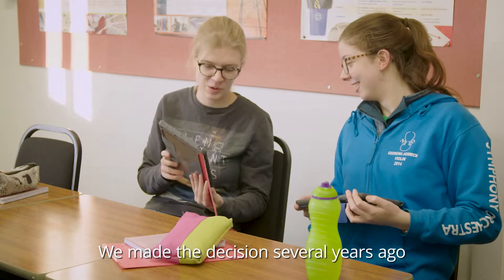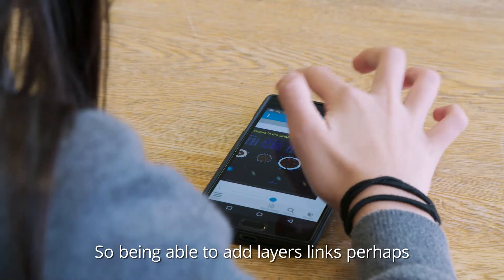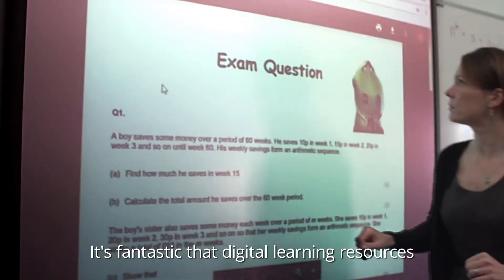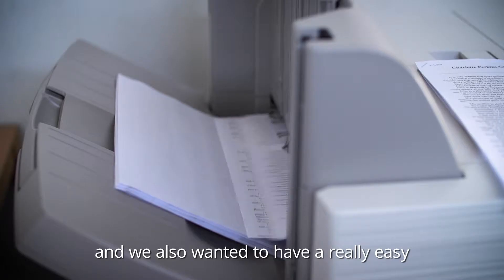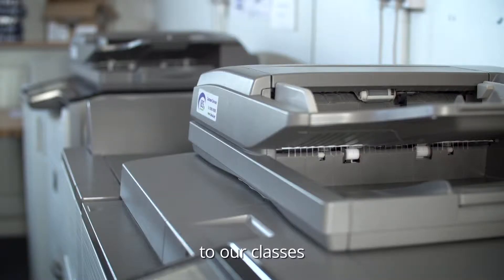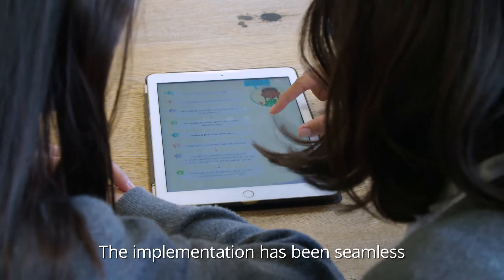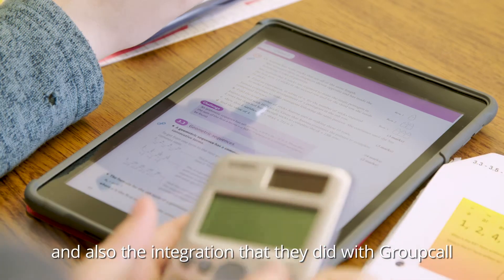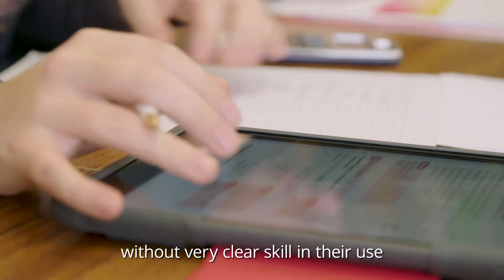Classoos case study (subtitled)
A case study for Classoos, talking about their Digital Textbook Service and why Lady Eleanor Holles school chose it.